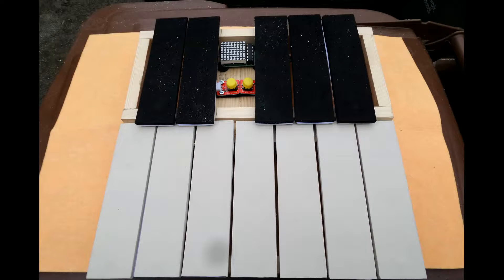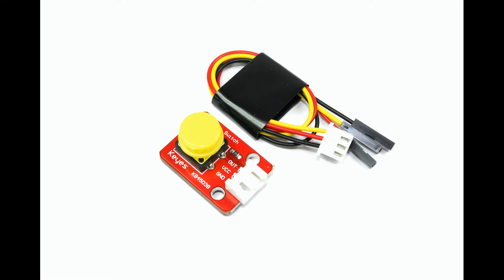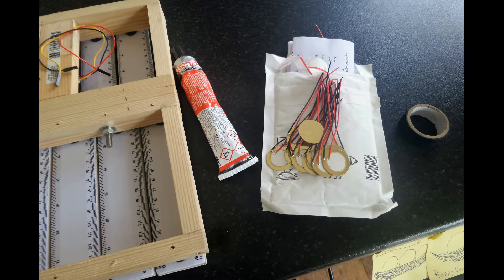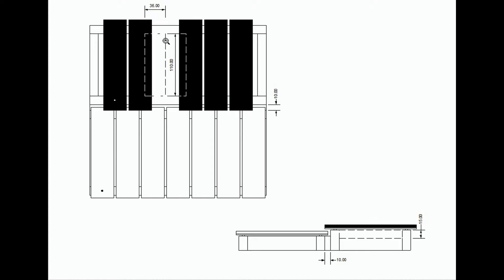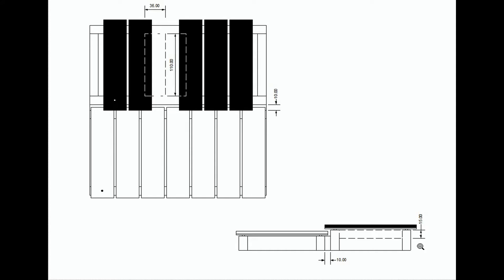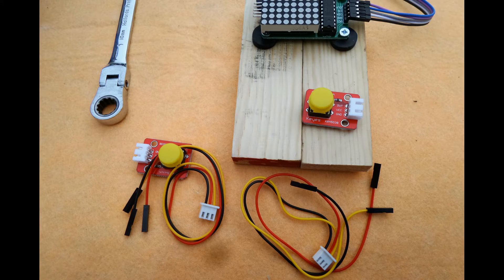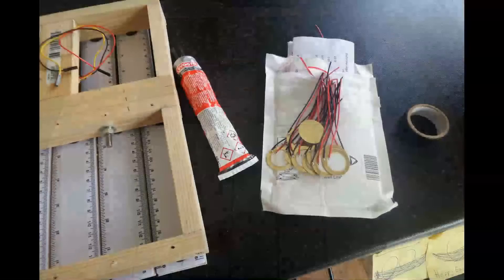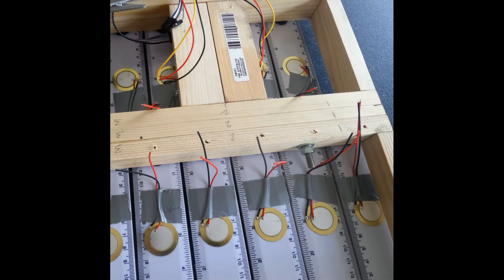Building an electronic xylophone | part 3 - sensors, switches and LED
In this video, I attach the LED display and octave buttons to the black notes frame. And, I attach the piezo elements to the black and white note bars.